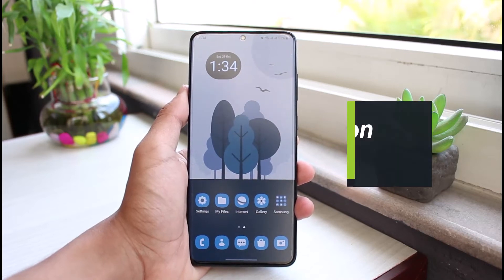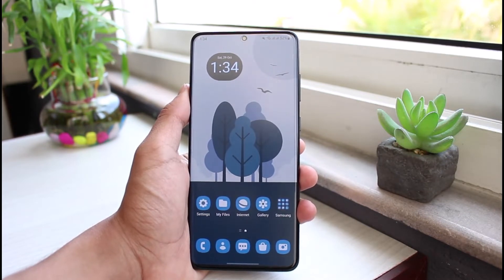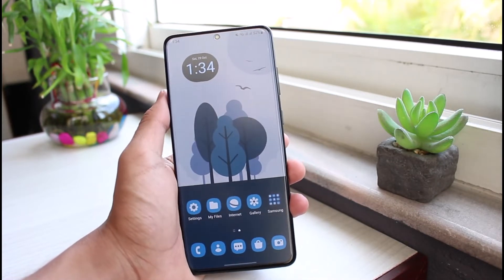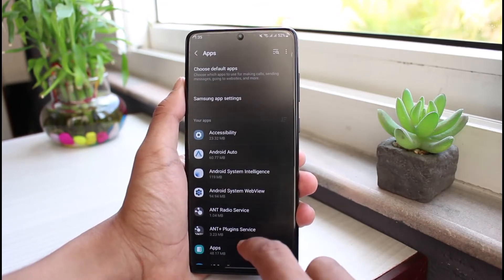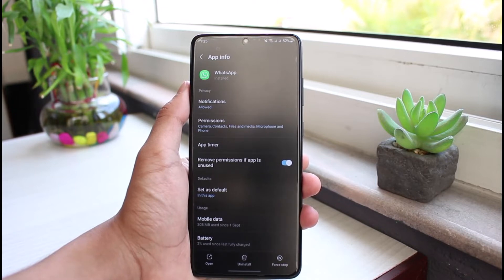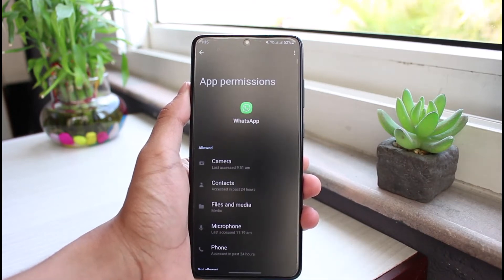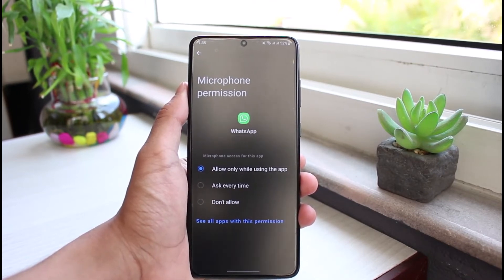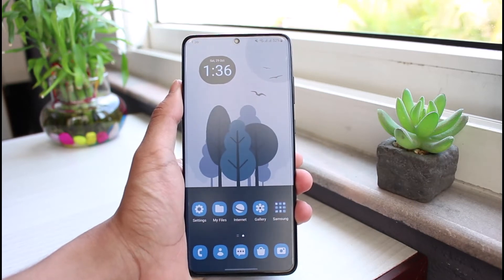How to Fix WhatsApp Audio Problem !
This video guides you in an easy step-by-step process to fix the audio problem and issues on WhatsApp. So make sure to watch this video till the end.

Follow these simple steps:
1) Open Settings on your phone
2) Look for Apps
3) Tap on WhatsApp
4) First go to Storage options
5) Clear the cache files
6) Now go to Permissions
7) Tap on the Microphone
8) Make sure to turn on the toggle
9) Also make sure to update the app to the latest version
10) Hopefully, one of these would have solved your problem.

0:00 Introduction
0:21 What the Issue Is
0:31 Fix Audio Problem
1:33 Update WhatsApp
1:55 Outro: Final Verdict